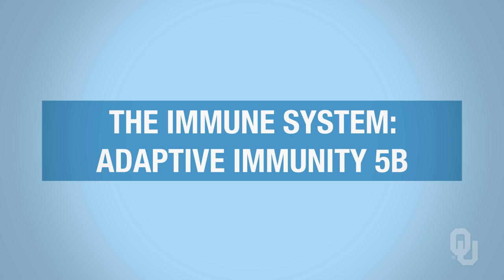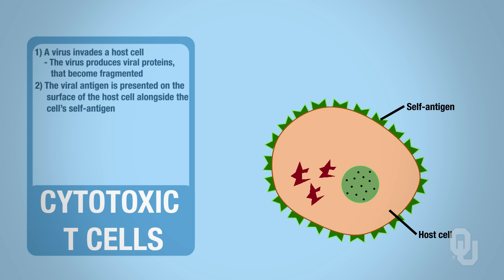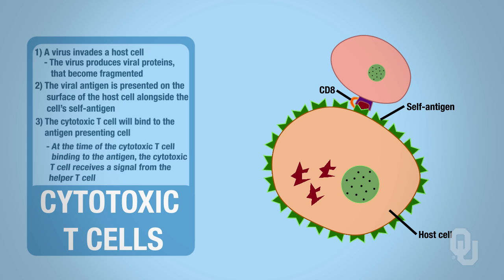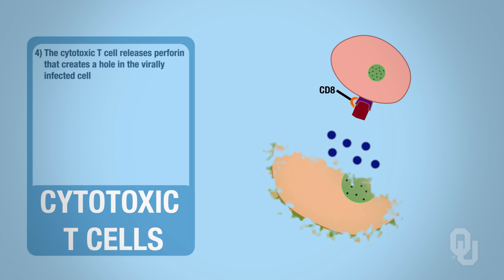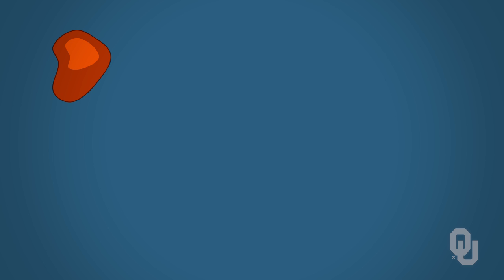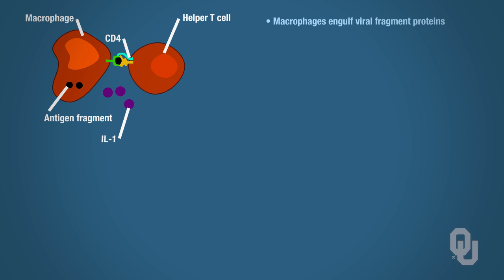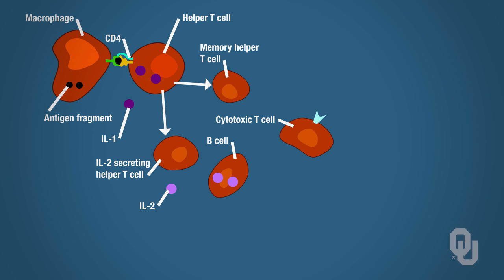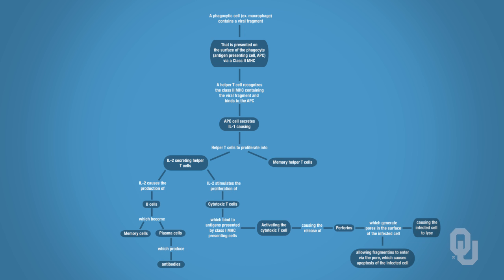Human Physiology - Cell Mediated Immunity, Part 2